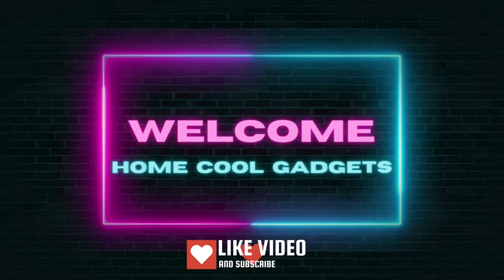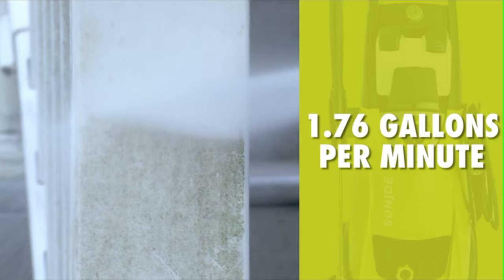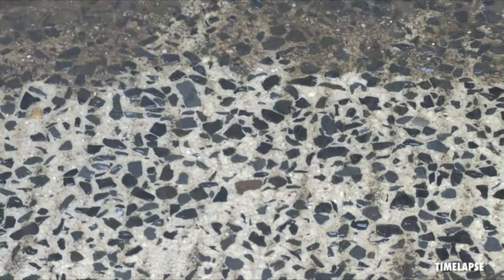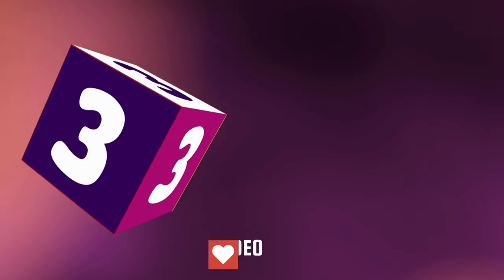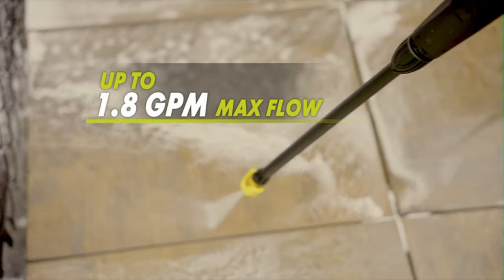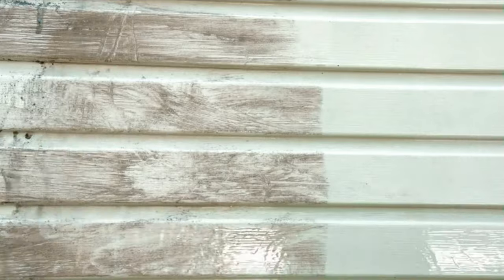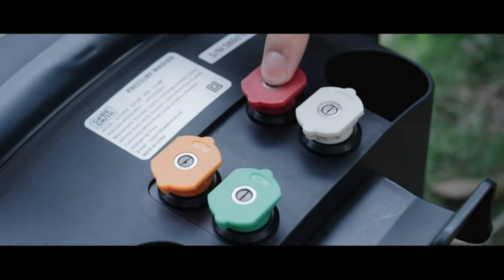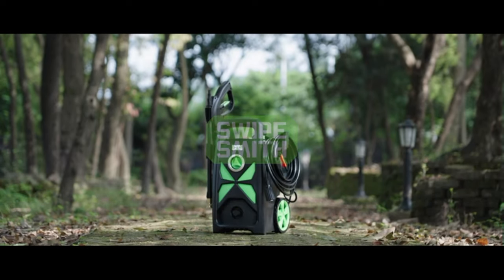Top 5 Best Electric Pressure Washer Machine For Car Amazon 2023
Here Is The Link For Electric Pressure Washer Machine 👇👇

Sun Joe SPX3000 Electric High Pressure Washer
AR Blue AR390SS Electric Pressure Washer
Sun Joe SPX2688-Electric High Pressure Washer
PowRyte Electric Pressure Washer, Foam Cannon
WIPESMITH 2800 Max 2.4 GPM Power Washer

00:00 Introduction
00:39 Sun Joe SPX3000 Electric High Pressure Washer
02:04 AR Blue AR390SS Electric Pressure Washer
02:49 Sun Joe SPX2688-Electric High Pressure Washer
04:23 PowRyte Electric Pressure Washer, Foam Cannon
05:26 WIPESMITH 2800 Max 2.4 GPM Power Washer